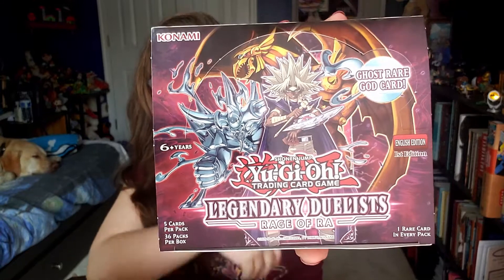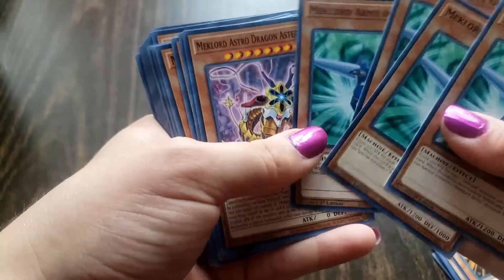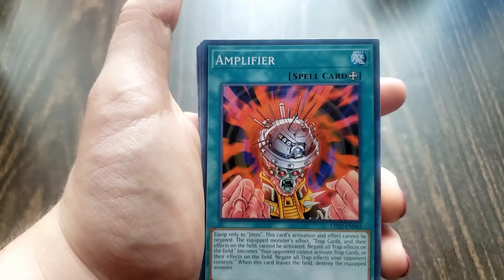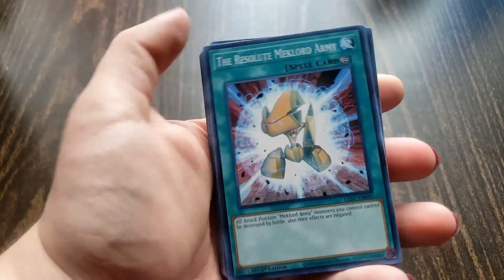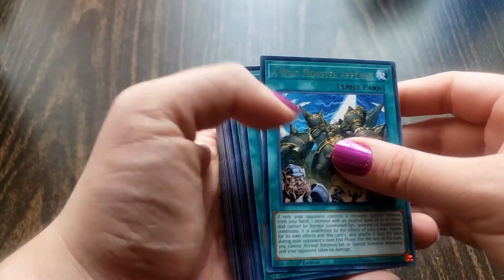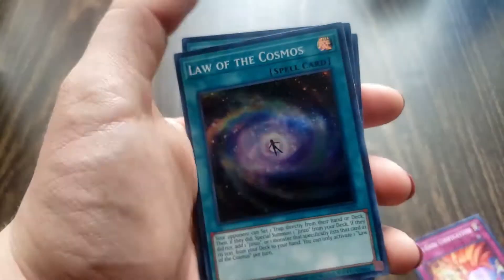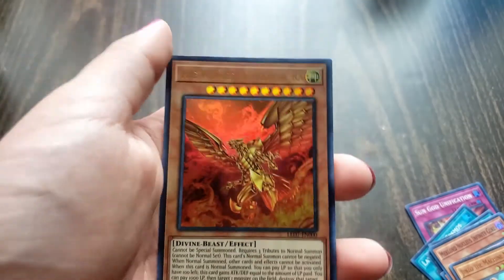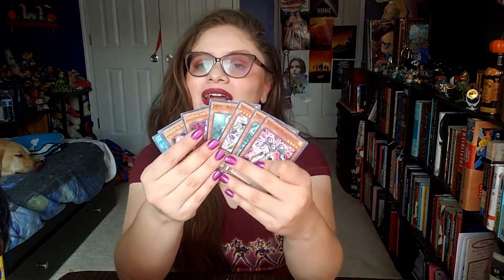Yu-Gi-Oh! Legendary Duelists Rage of Ra *Godly* Unboxing!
Welcome to your Resident Nerdy Girl channel! This is an unboxing on the new Legendary Duelists Booster Box, Rage of Ra. Let's see if I get the Ghost Rare!